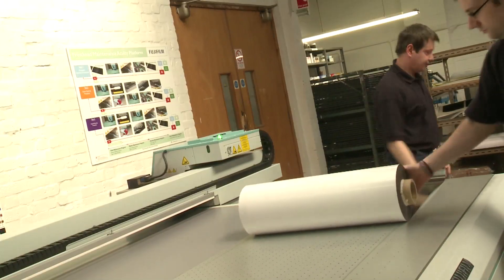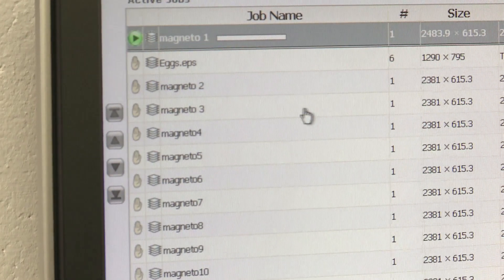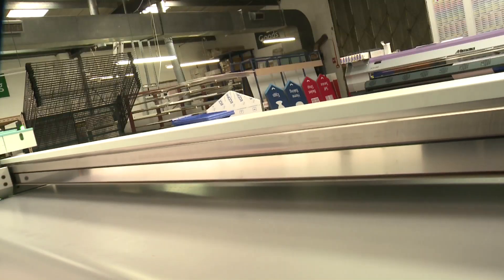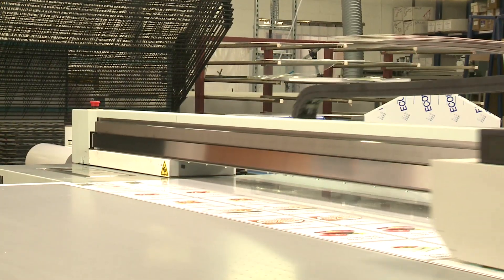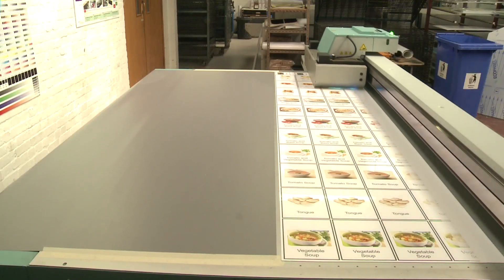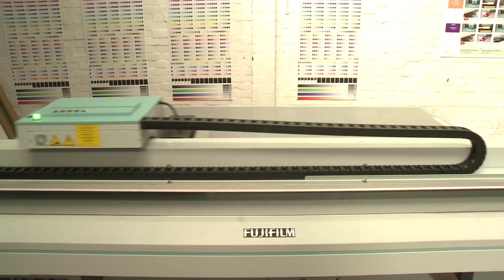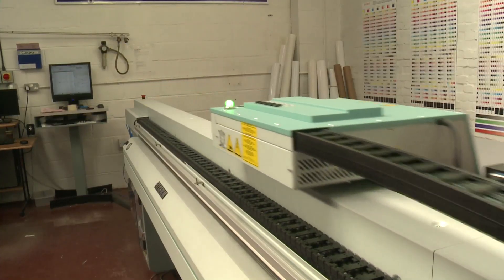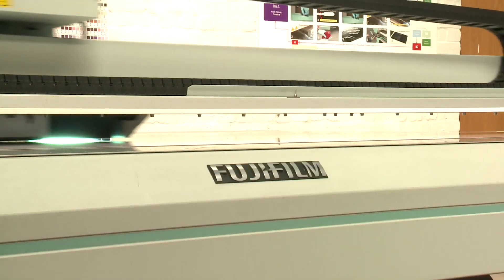Substrate Printing From Centurion Signs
In offset printing , the term substrate refers to the material onto which the print ink is ultimately applied, our printers can handle material up to 80mm in thickness.